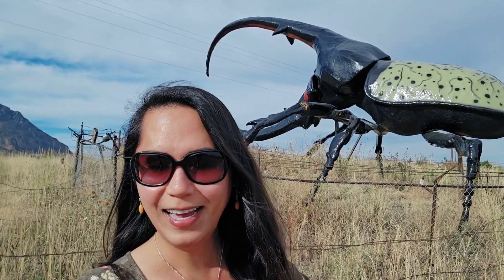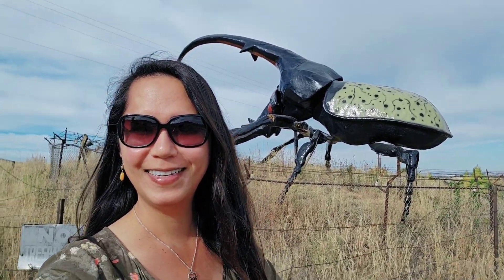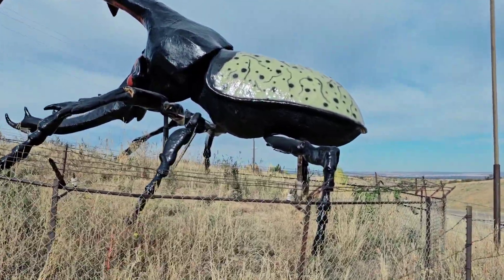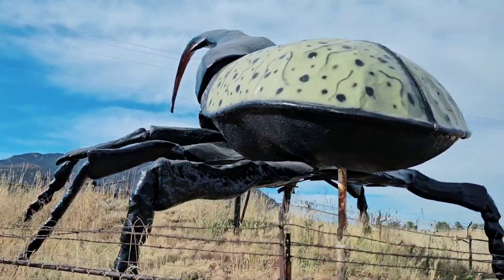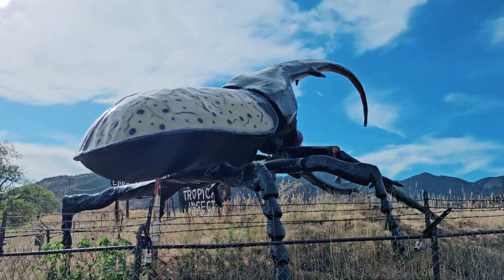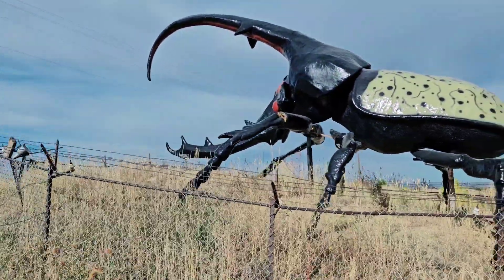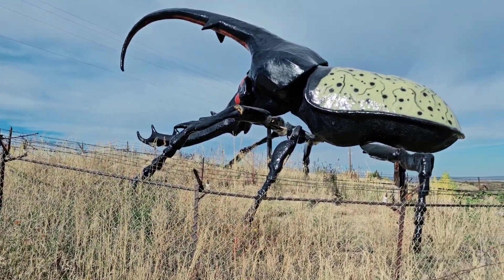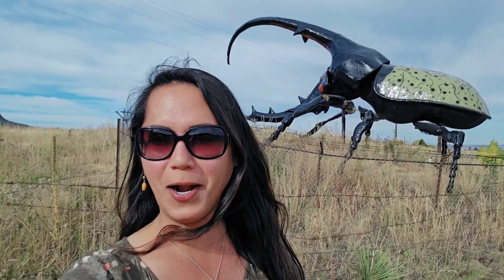"Herkimer" The World's Largest Beetle in Colorado Springs, Colorado